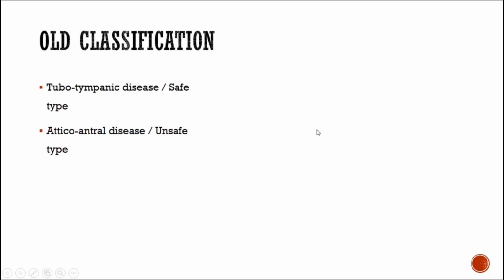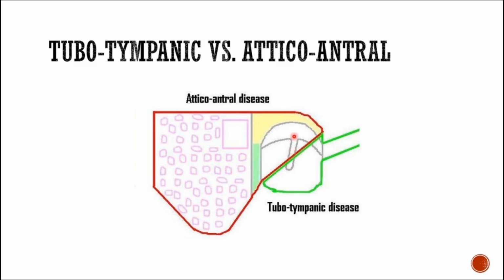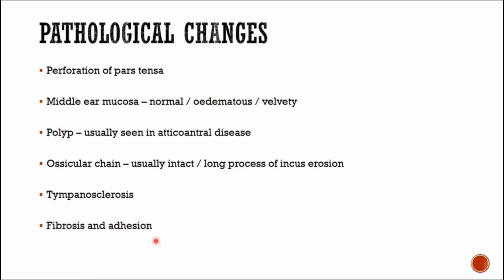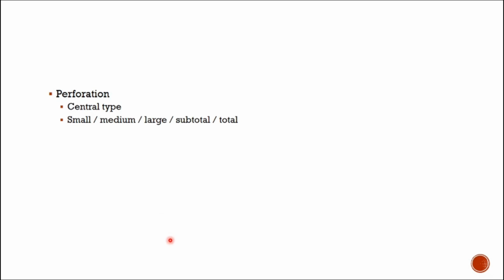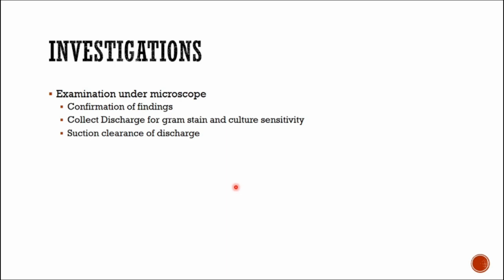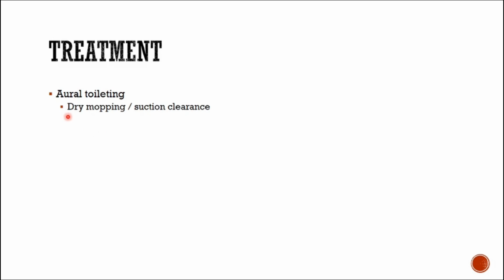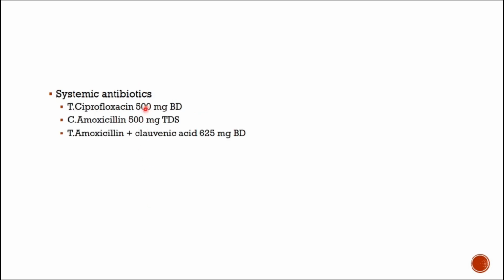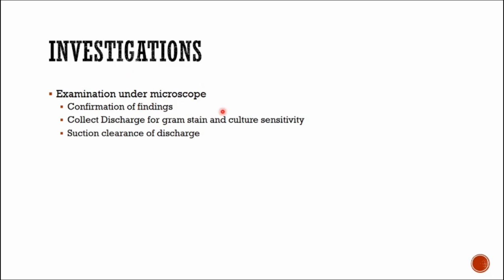Chronic Suppurative Otitis Media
Doctor Shaene
eFront@eFrontLearning
Vet Surgery
Dr.G Bhanu Prakash Animated Medical Videos
Indian Medical Lecture💉
Manik Madaan
DrJTM@DrJTM
Road to UK@RoadToUK
Johari MBBS
Punjab Group Of Colleges@pgcworld
Health Sector@healthsectorwithsurajit
RajNEET Medical Education
Drce E-Learning
EFFE Animation@3DAnimationVideos
LKLogic@LKLogic
Nursing skill@nursingskill422
Tanya Yadav Biology Tutorials@tanya_yadav_783
Quick Class@quickclass947

Chronic Suppurative Otitis Media...5-minute review
Dr. Manu C B
Dept. of ENT
NEIGRIHMS, Shillong
Chronic suppurative otitis media | CSOM | ENT | MEDVIDSMADESIMPLE
Otitis Media: Anatomy, Pathophysiology, Risk Factors, Types of OM, Symptoms and Treatment, Animation
What is Chronic Supparative Otitis Media (CSOM)?
Chronic Suppurative Otitis Media: Otoscopy
CHRONIC SUPPURATIVE OTITIS MEDIA part 1 general explanation with types must watch to get it
CHRONIC SUPPURATIVE OTITIS MEDIA (CSOM ) | lecture | NEET PG | NOTES|
CSOM (Chronic suppurative otitis media) | The White Army
Acute Otitis Media (Causes, Pathophysiology, signs and symptoms, treatment and complications)
Chronic Suppurative Otitis Media - CSOM
CHRONIC SUPPURATIVE OTITIS MEDIA part 3 ATTICOANTRAL TYPE in detail must watch to get it
Chronic Suppurative Otitis Media || By Lybrate Dr. Vivek Kumar Pathak
Chronic suppurative otitis media: effectiveness of non-surgical treatments
CHRONIC SUPPURATIVE OTITIS MEDIA part 2 TUBOTYMPNIC TYPE in detail must watch to get it
CSOM ( Chronic Suppurative Otitis Media ) by Geetaru